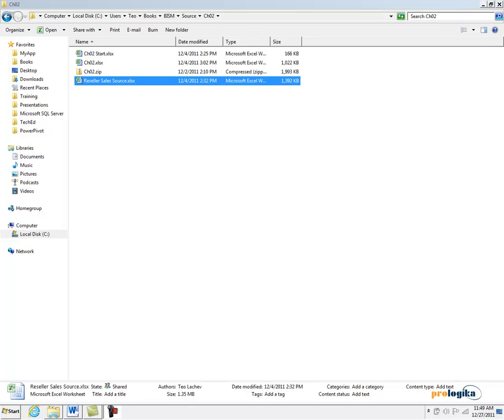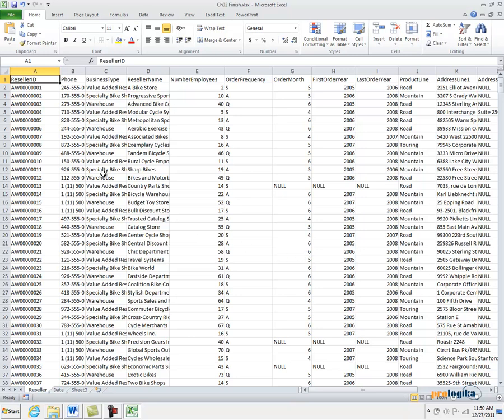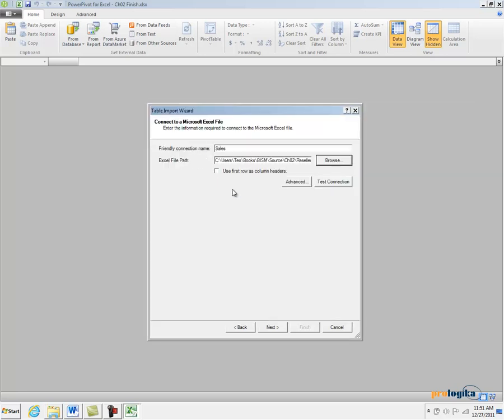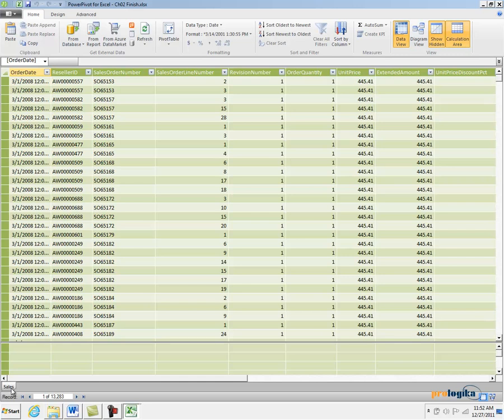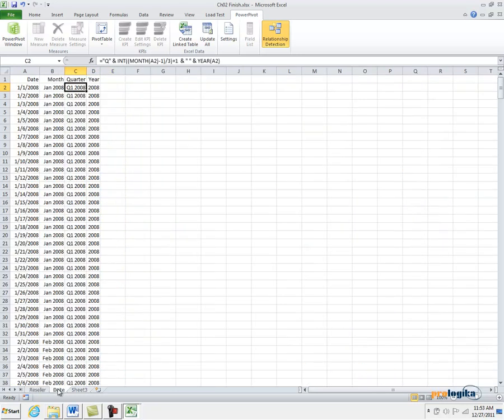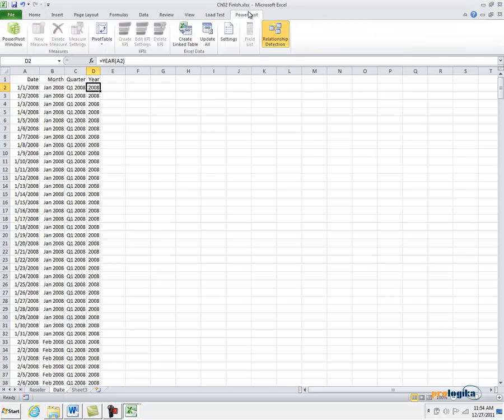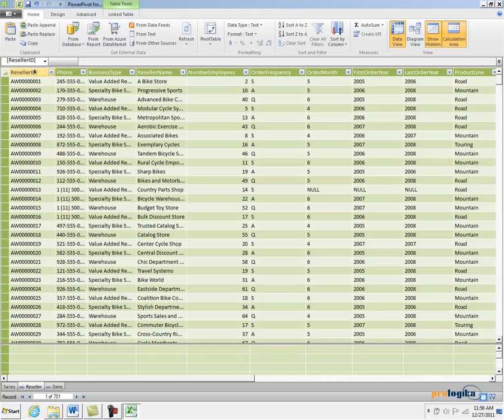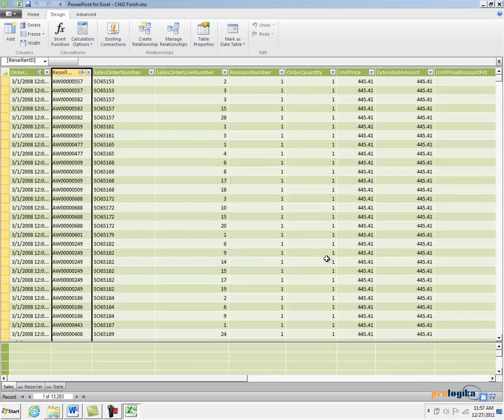Implementing a PowerPivot Model with Excel Data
Excerpted from the book "Applied Microsoft SQL Server 2012 Analysis Services (Tabular Modeling", this video teaches you how to implement a PowerPivot Model from Excel data. The PowerPivot model includes three tables: a Sales table that contains the actual sales, a Reseller table that includes the list of the Adventure Works resellers, and the Date table that contains date columns, such as month, quarter and year.